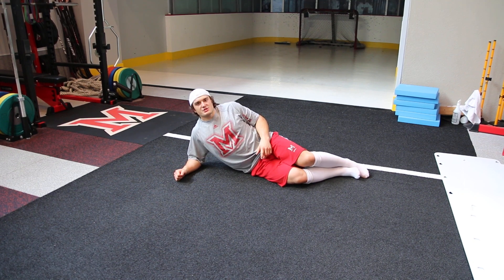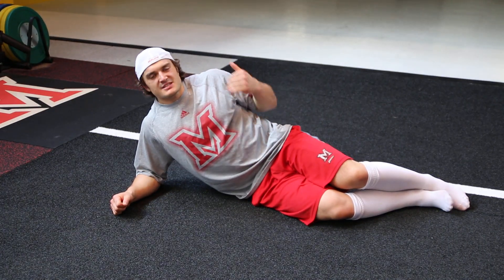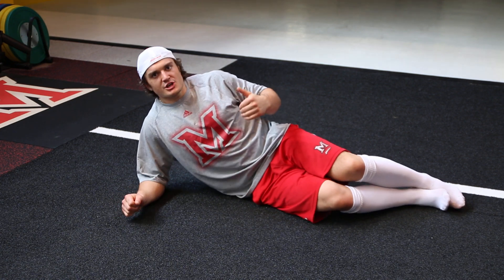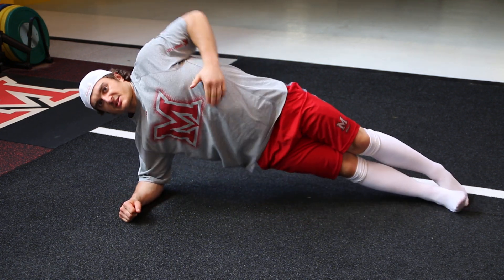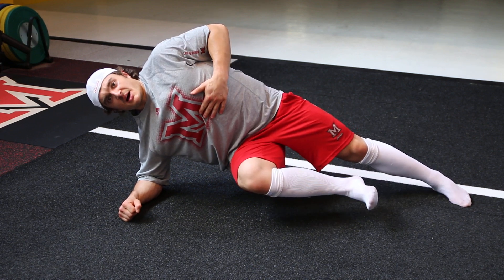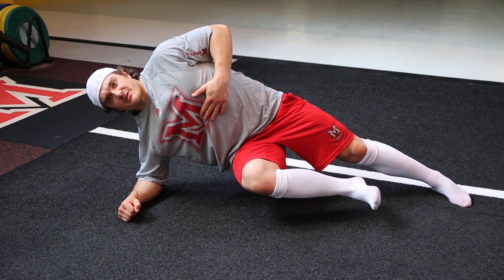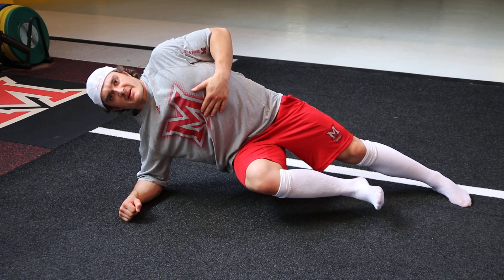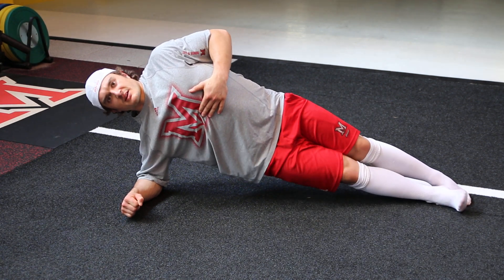Groin Side Bridge